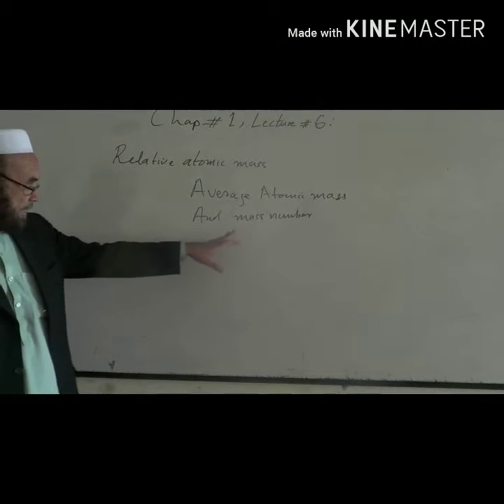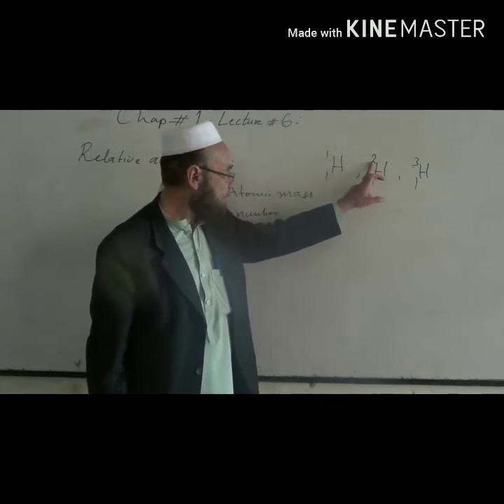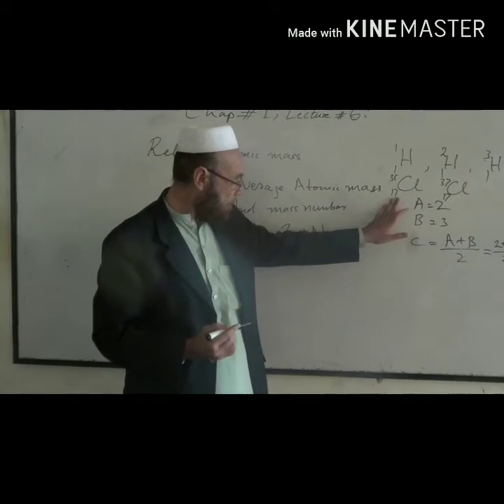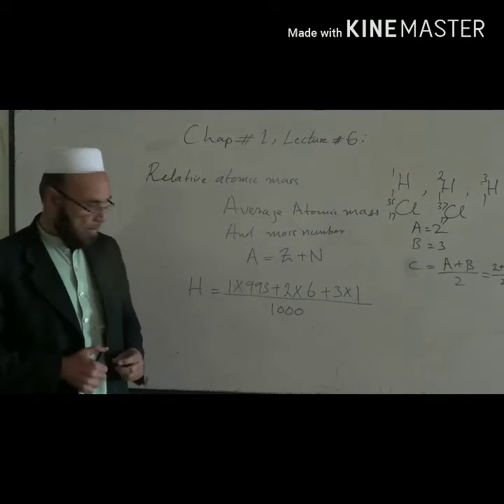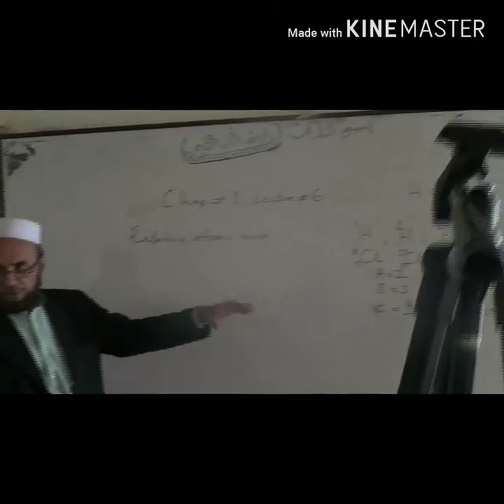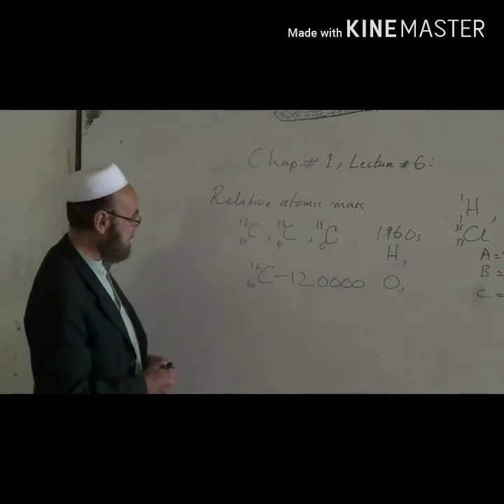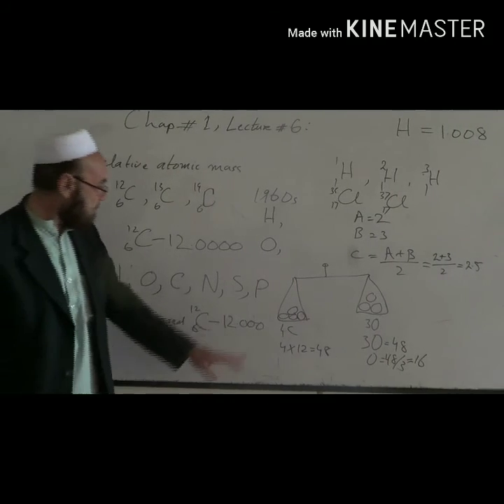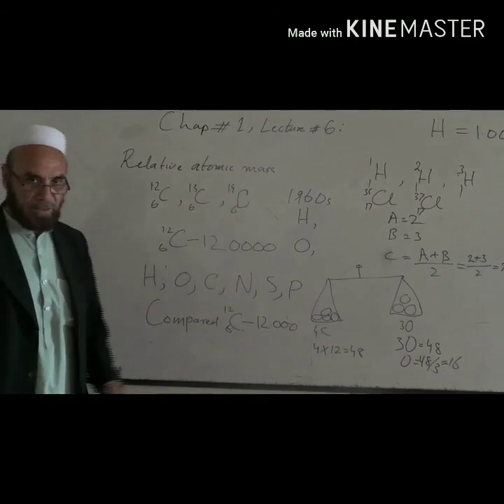9th-Chem: Relative Atomic Mass (RAM)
Relative atomic mass is defined as mass of an atom compared to the one-twelfth 1/12th of atomic mass of Carbon isotope C-12.000